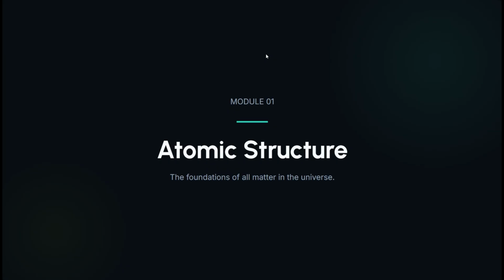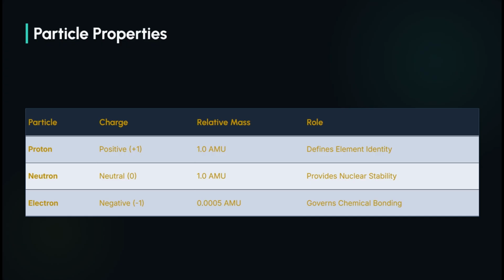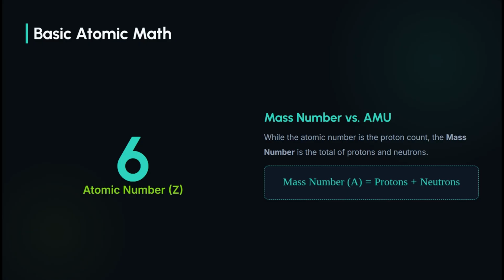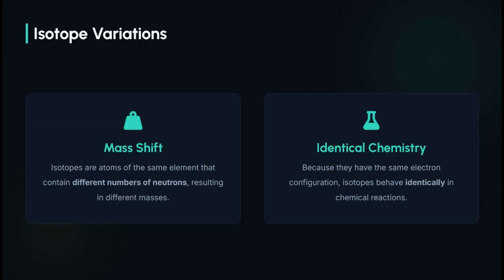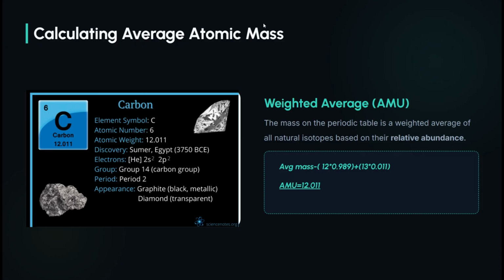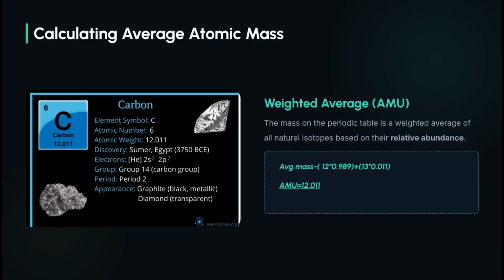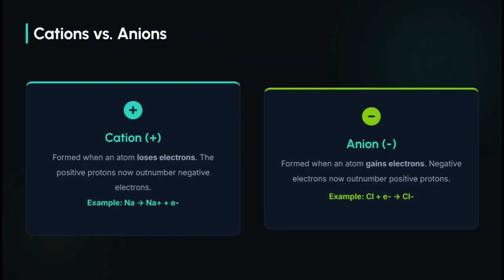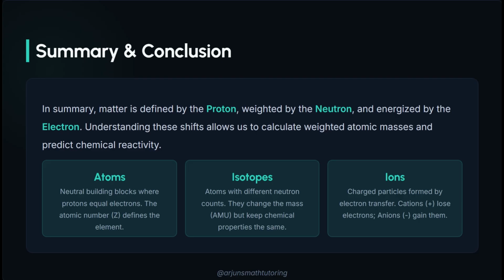Intro to Atoms, Isotopes, and Ions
Today we will learn about atoms, ions, and isotopes!